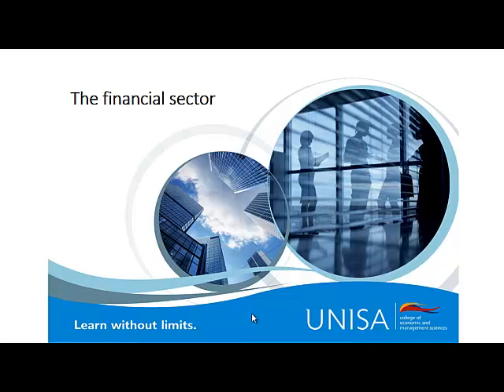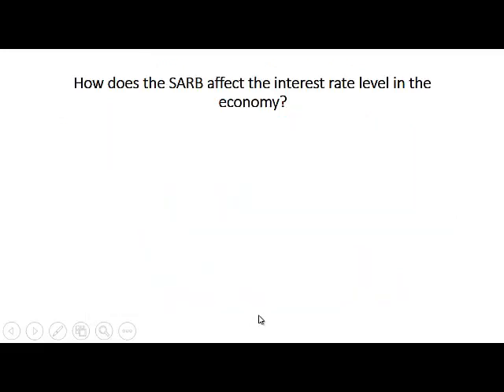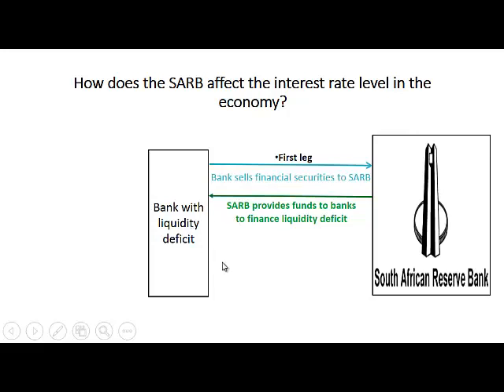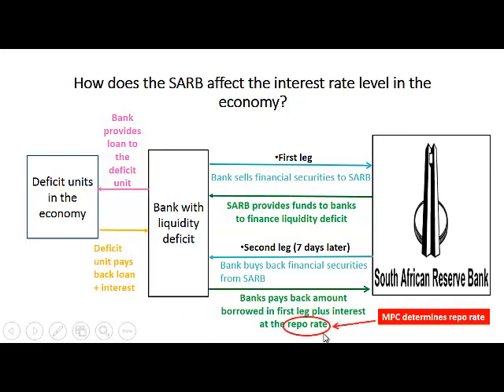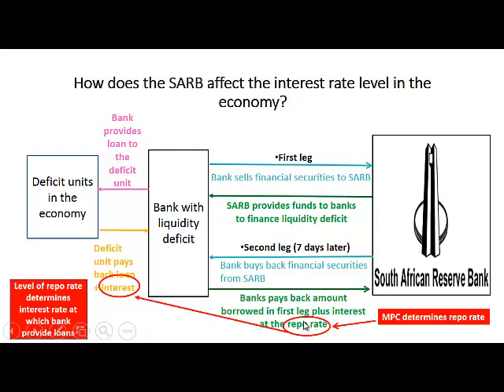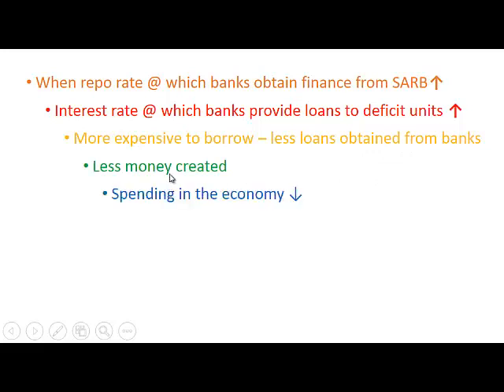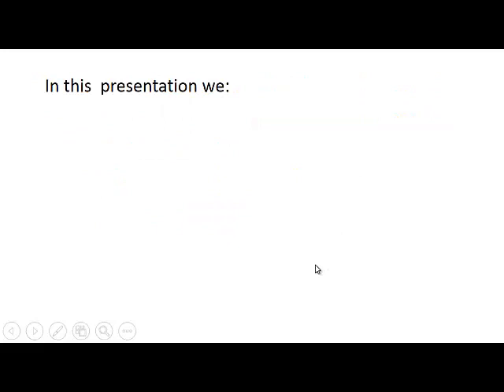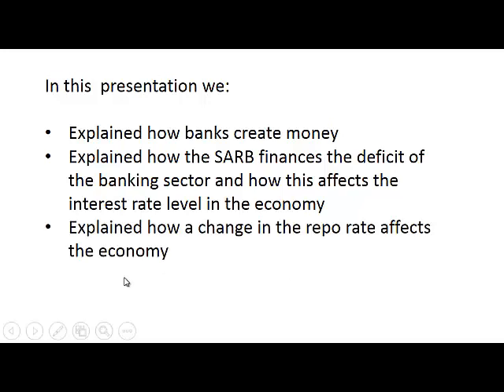04 How banks create money, the SARB and interest rates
This video explains how banks create money, how the interest rate level affects certain variables in the macroeconomy, and how the SARB affects the interest rate level.